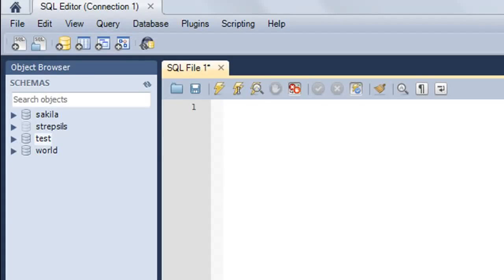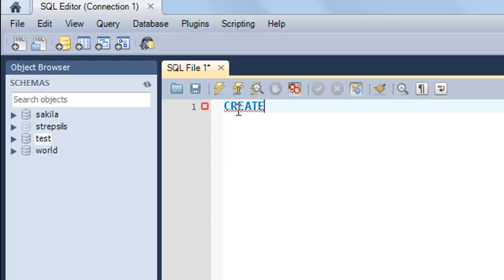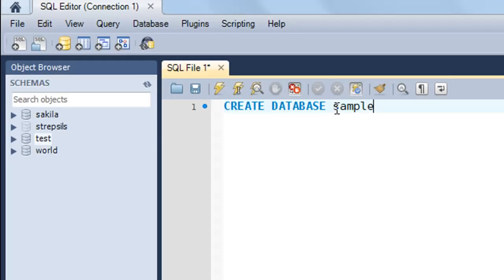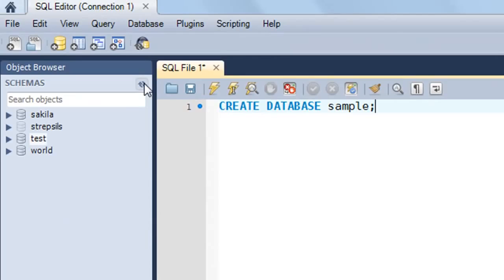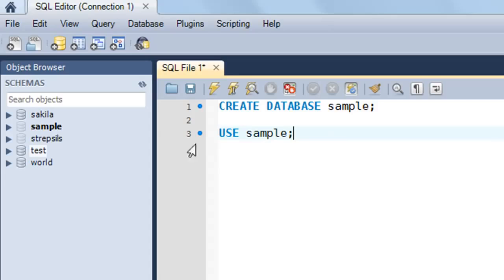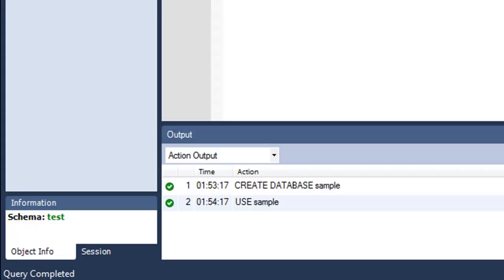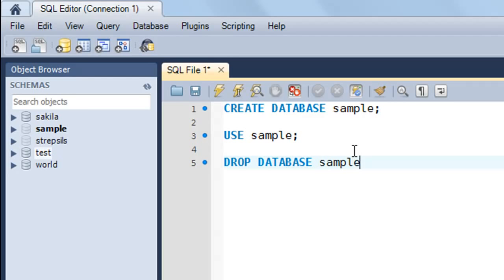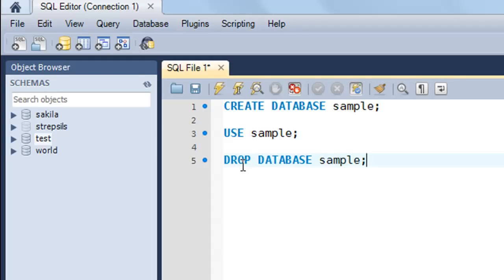SQL Tutorial 5 Create, Use and Drop Databases